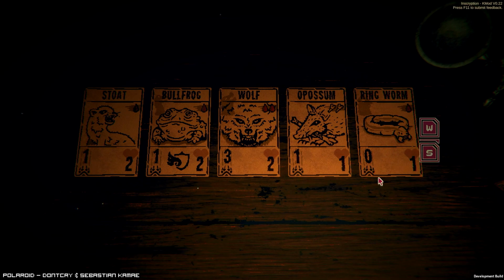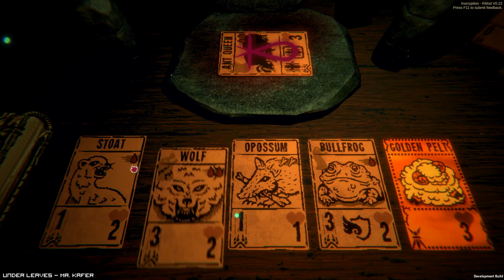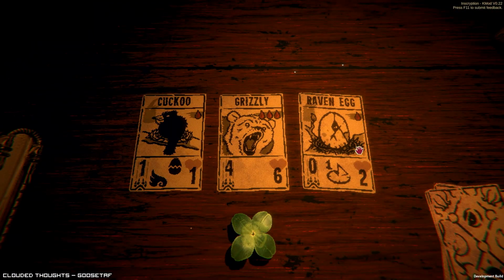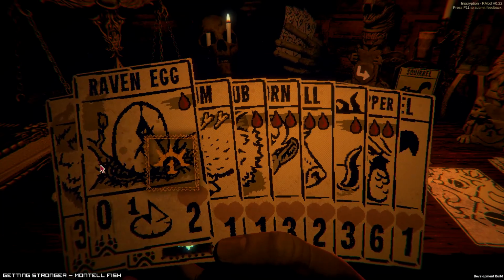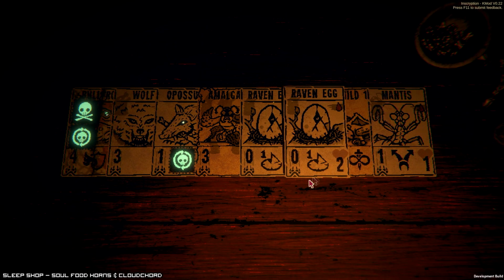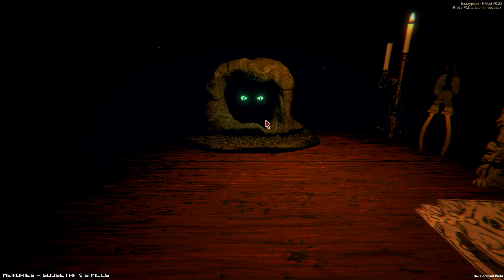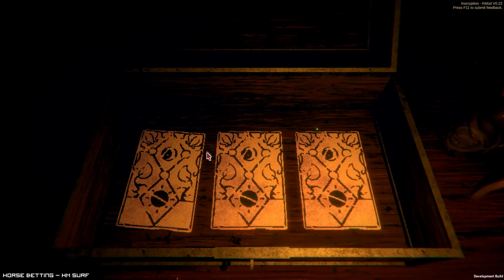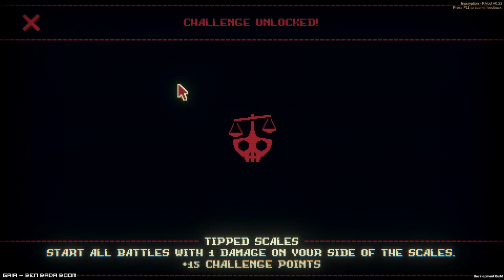Immortality Over Power - Let's Play Inscryption: Kaycee's Mod